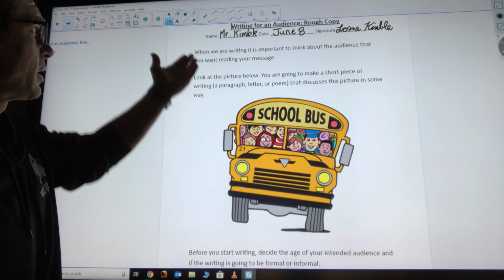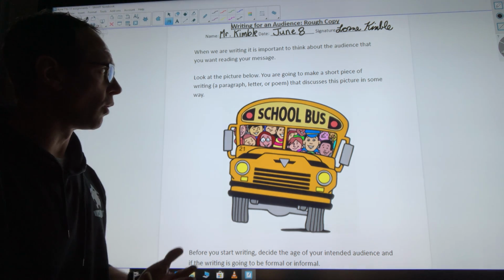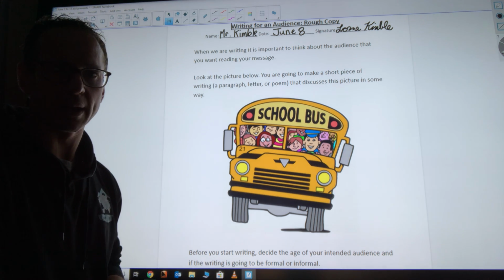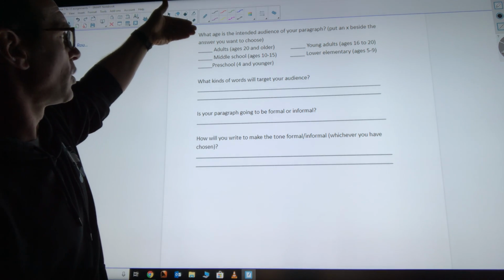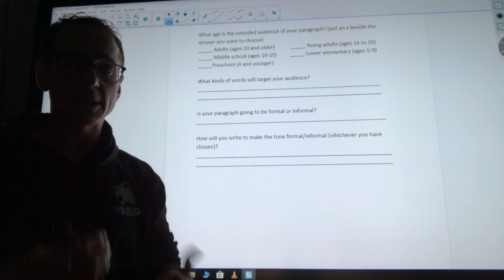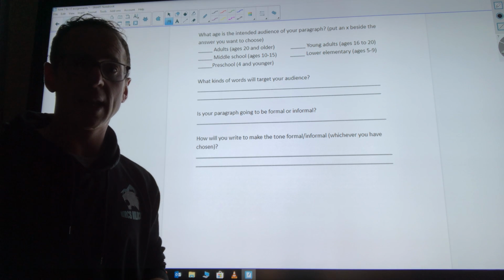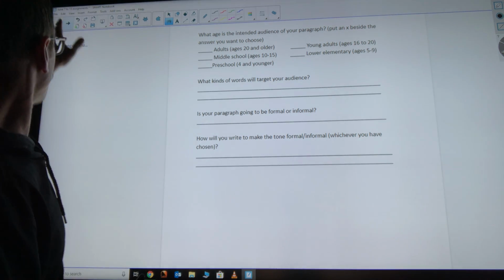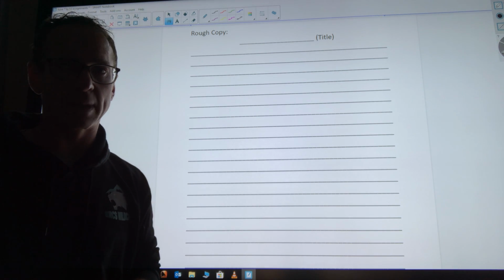Writing for an Intended Audience: Rough Copy